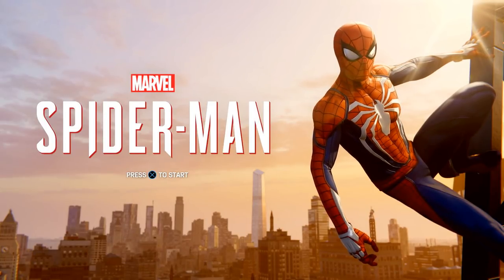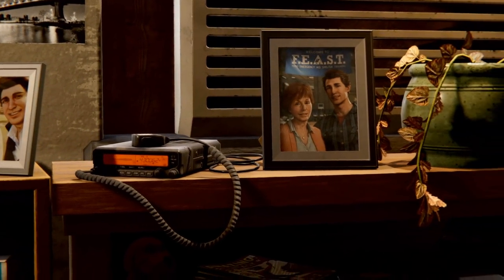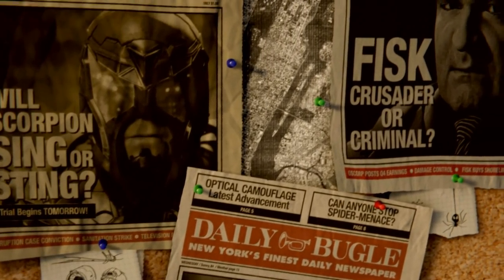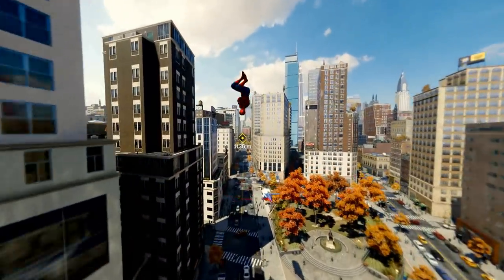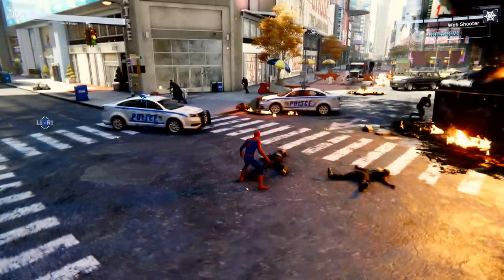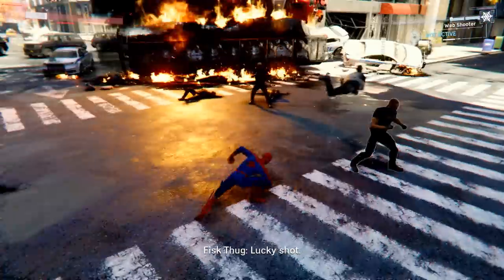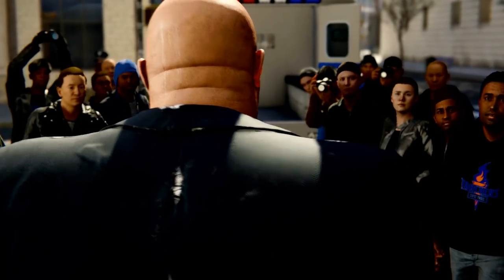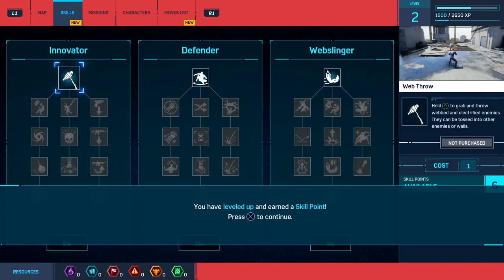[1] The Webbed Crusader (Let's Play Marvel's Spider-Man [PS4 Pro] w/ GaLm)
Its time to swing around New York city with our favorite man of spiders in probably one of the best Spider-man games! (when you don't count delivering pizzas)